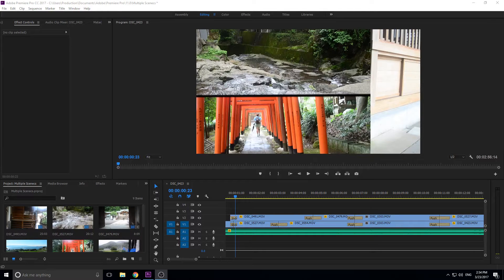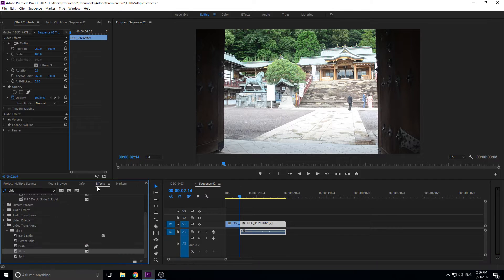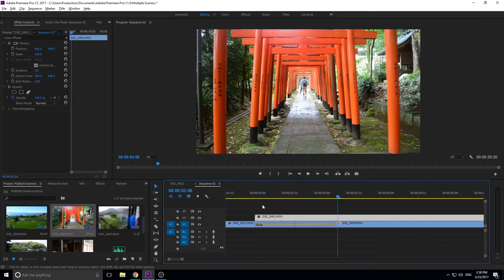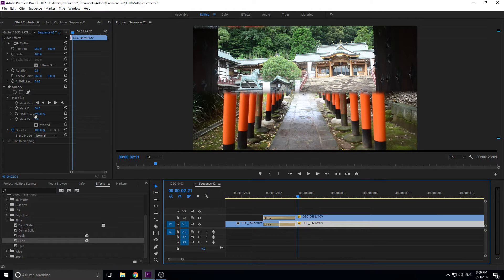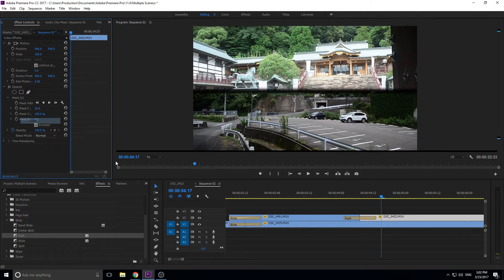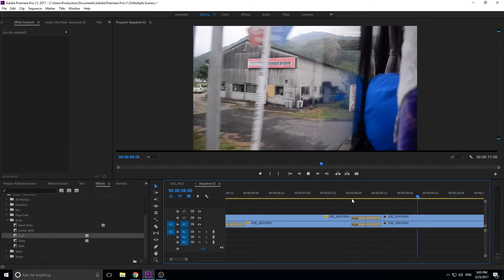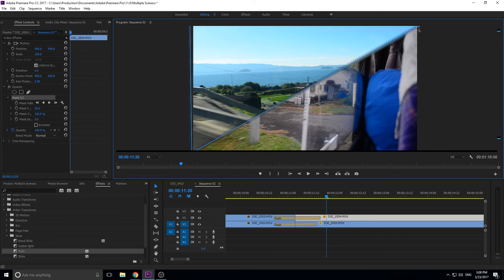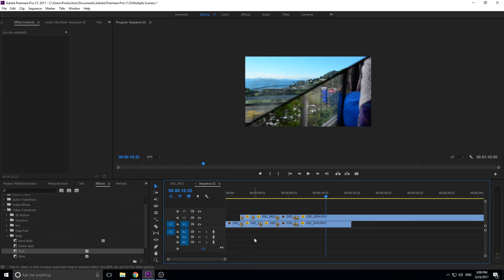How to Create the Spy Movie Montage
This is a multi-video montage that moves and transitions independently of one another. Sort of reminds me of those cool spy movie transitions that show off the surrounding area.